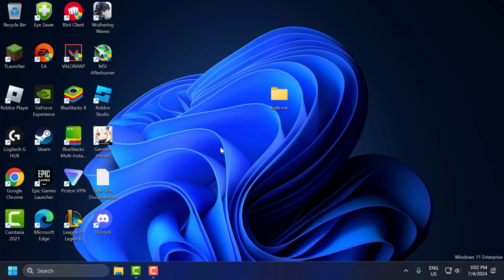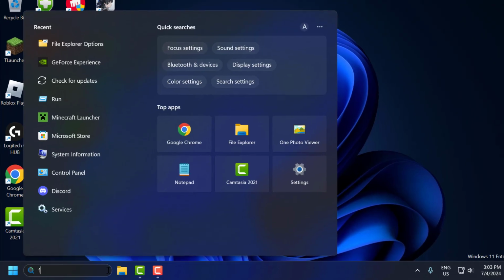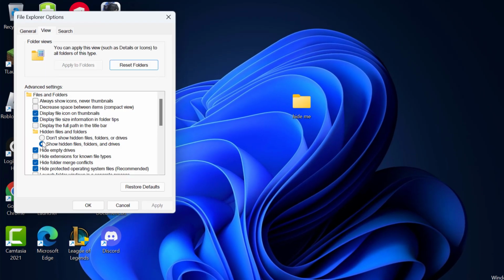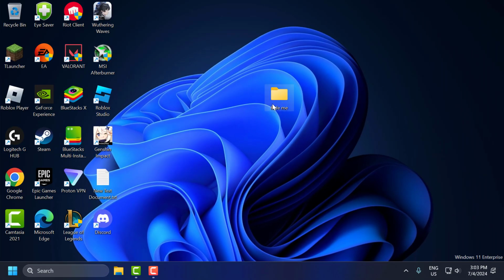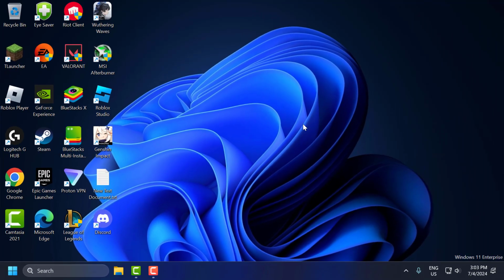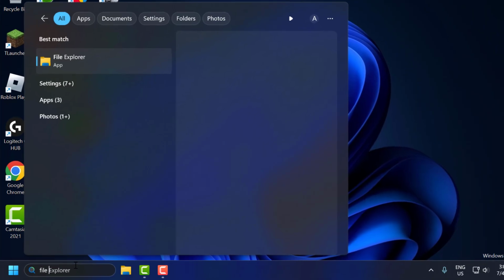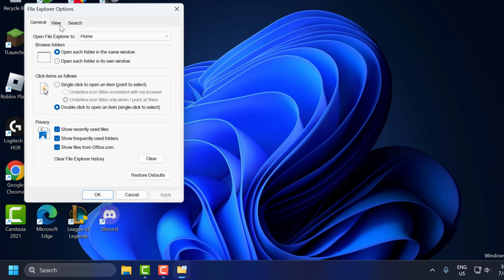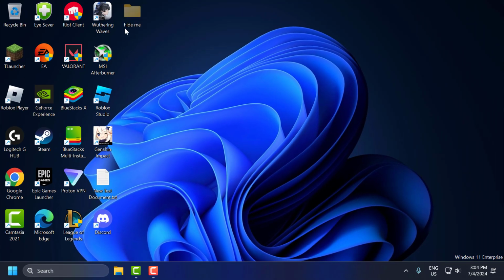How to Hide a Folder in Windows 11/10/8/7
Hiding a folder in Windows 11/10/8/7 can help protect your privacy and keep your files organized. This guide provides easy-to-follow steps to hide folders using built-in Windows features. Learn how to use File Explorer's hidden attribute, adjust folder options to hide or reveal hidden folders, and set advanced permissions. Follow these instructions to effectively hide and secure your folders across different Windows versions.

In This Tutorial :
how to hide a folder in windows 7
how to hide a folder in windows 8
how to hide a folder in windows 10
how to hide a folder in windows 11